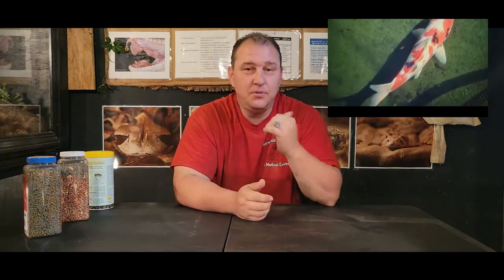What NOT to feed your water turtle ( aquatic pond turtle )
In this video Chad talks about some things not to feed to your pond turtle or aquatic turtle species. Watch as he goes over all the things that you can feed them but also what not to as well.